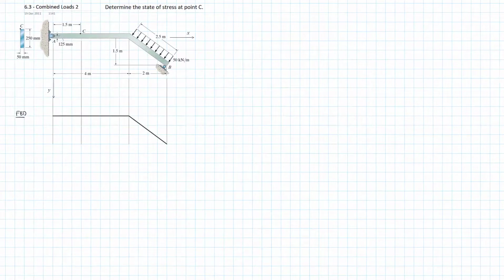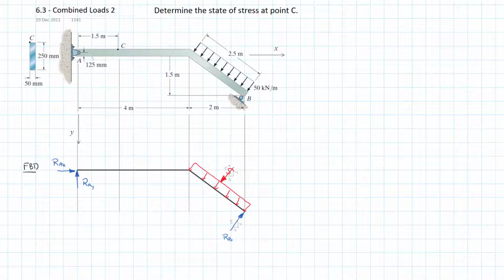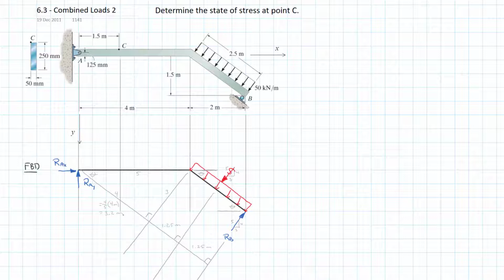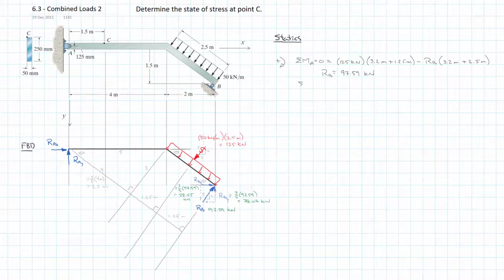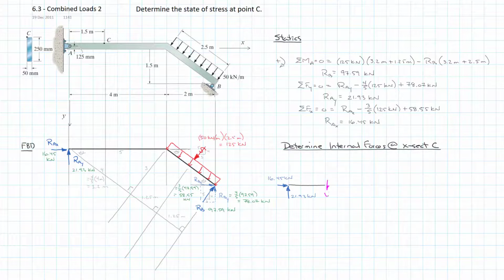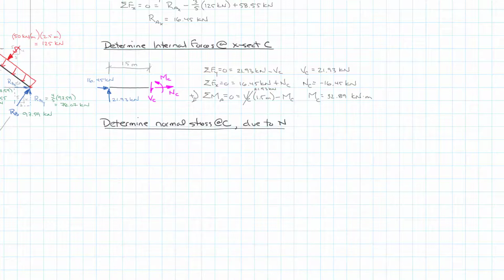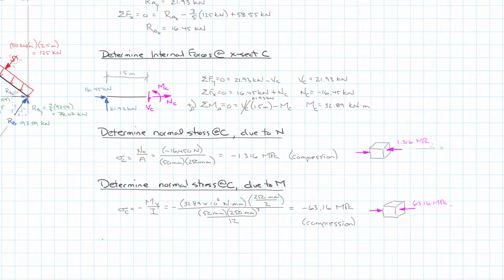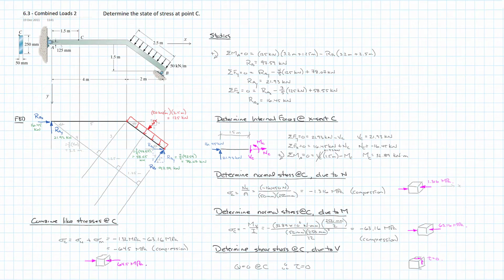6.3 - Combined Loads 2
A example of calculating complex stresses in a bent beam.